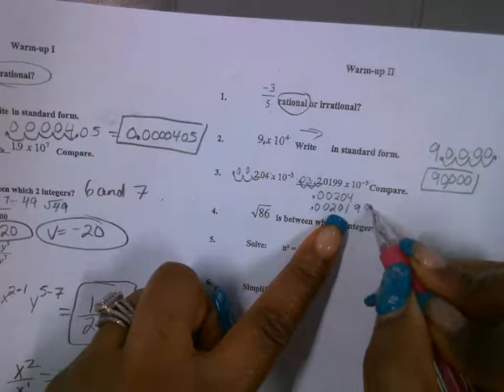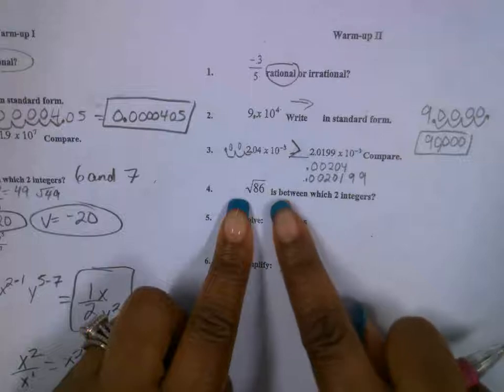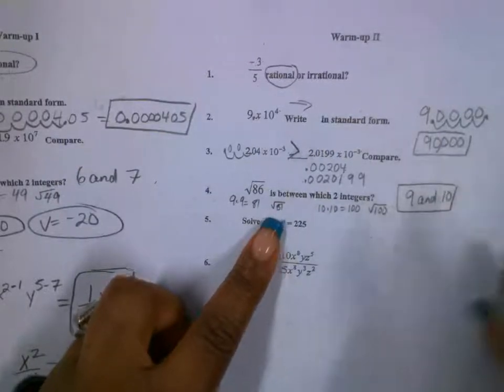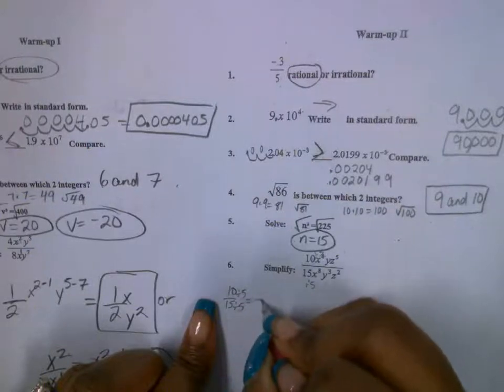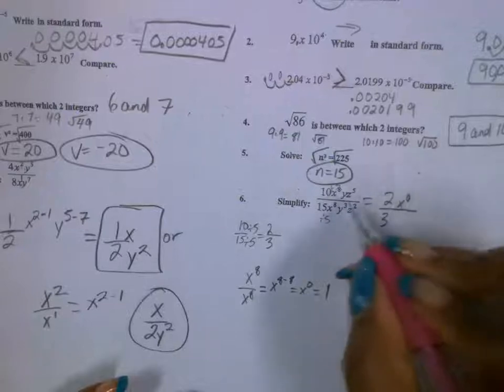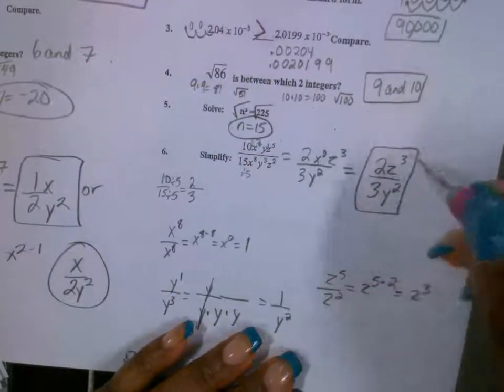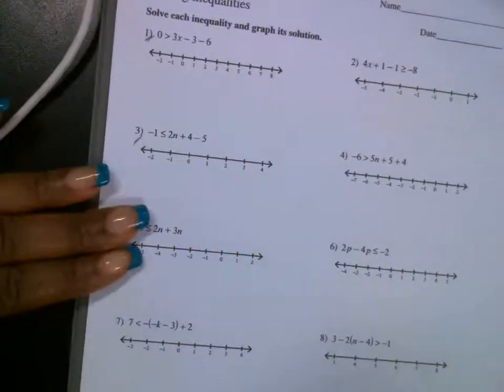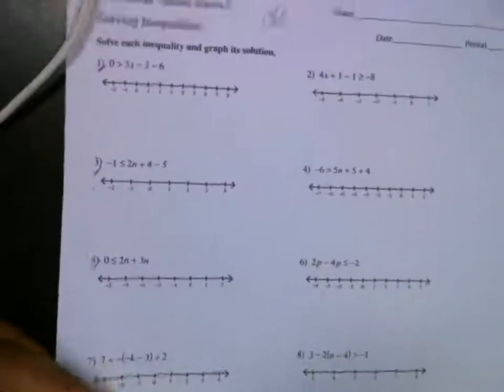Q1W4 M1 Tuesday: Solving Inequalities